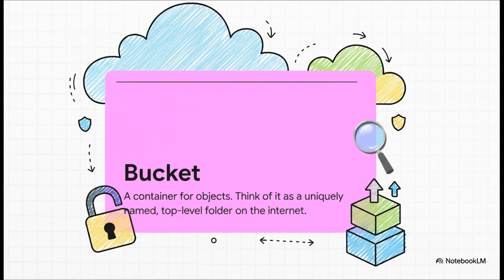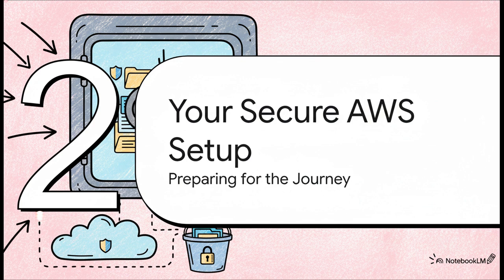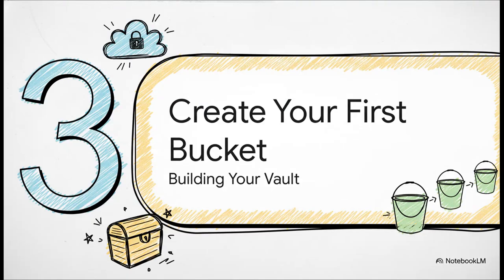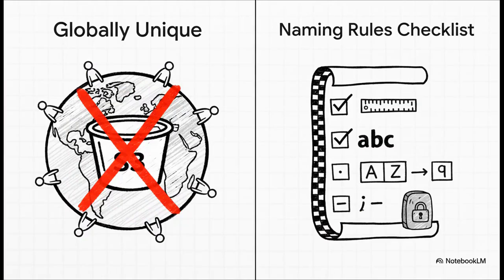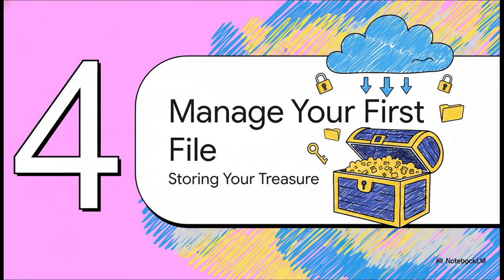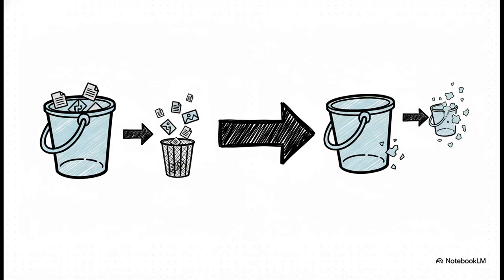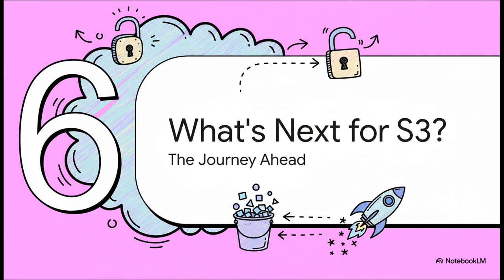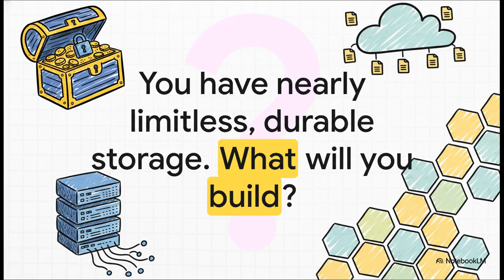Amazon S3: Build Your Digital Vault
In this video, you will learn how to build your own digital vault using Amazon S3. Discover how to store and retrieve any amount of data from anywhere. Ideal for beginners and intermediates. Learn the basic concepts, set up your account securely, create your first bucket, upload files, and learn how to clean everything up properly. Be ready to explore the endless possibilities of Amazon S3.